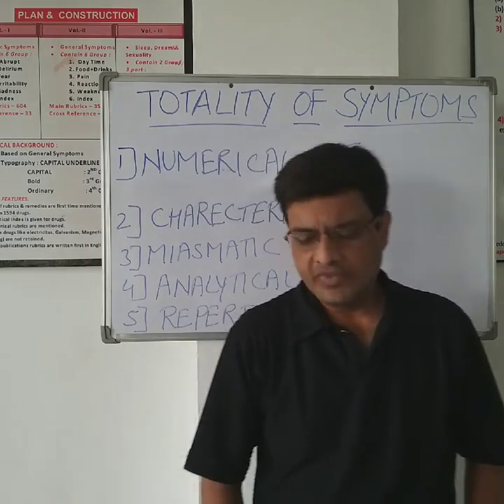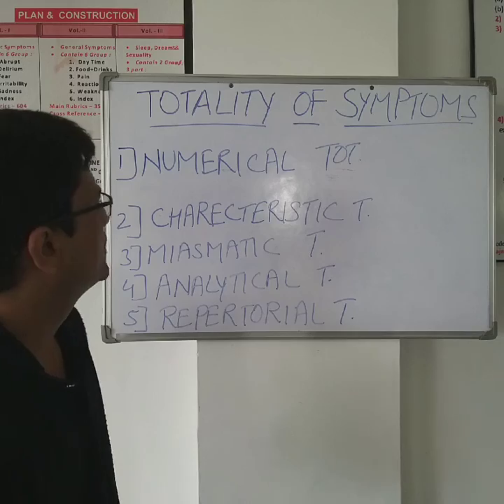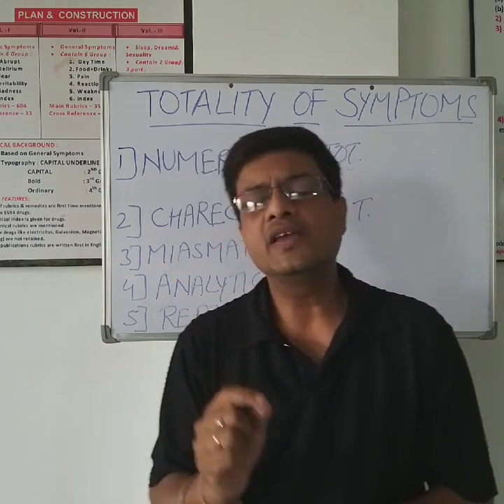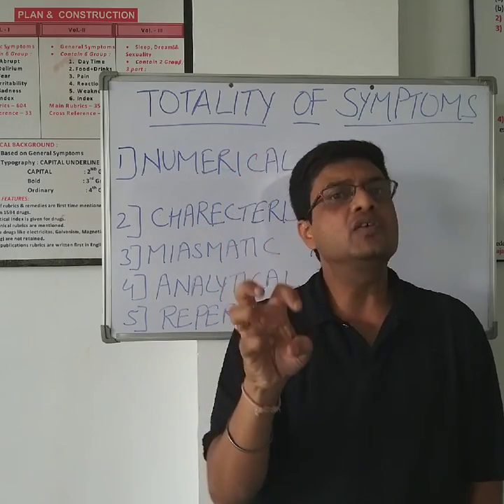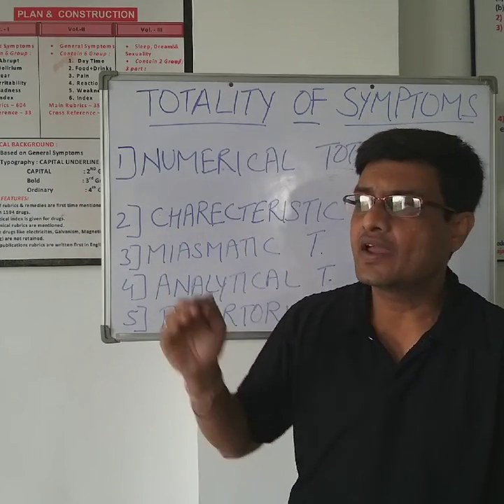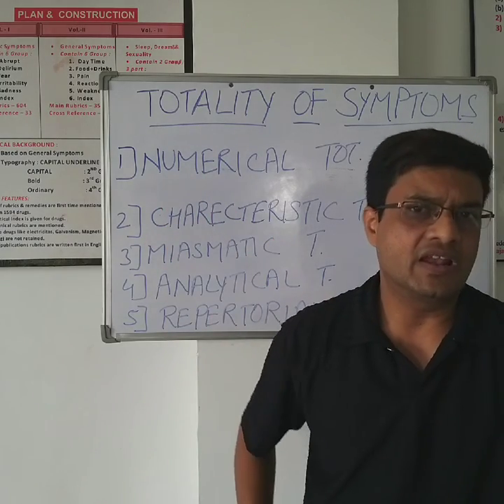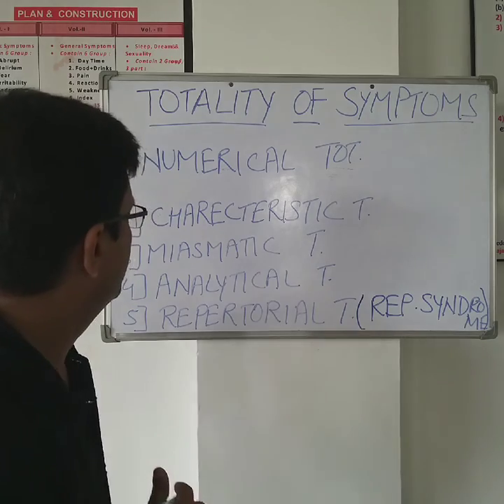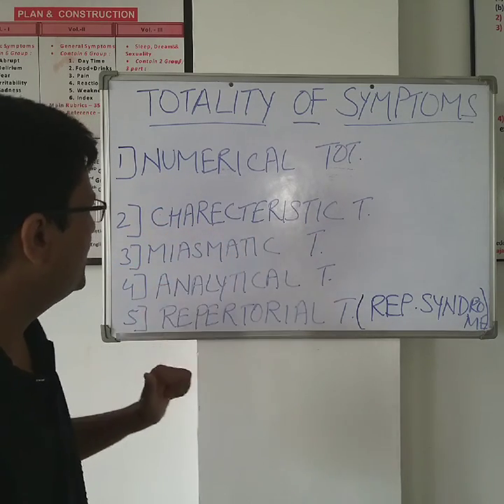Dr Rajan singh sood - Repertory lectures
Iv bhms